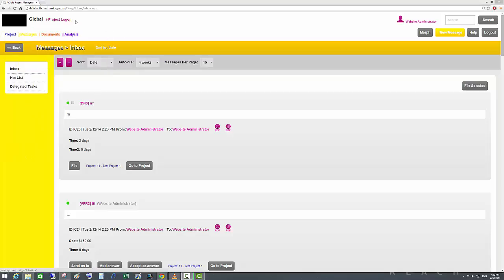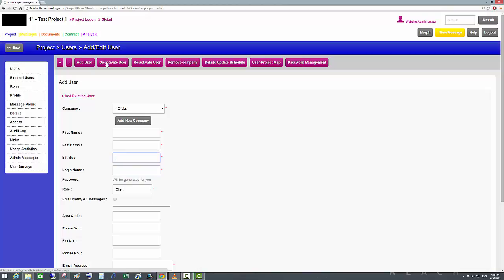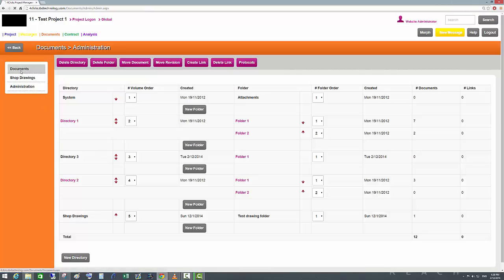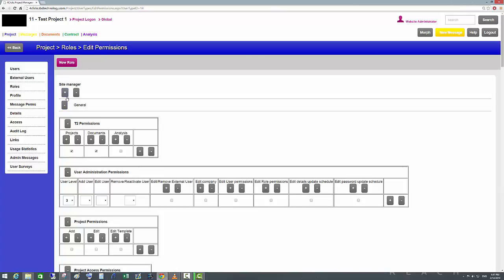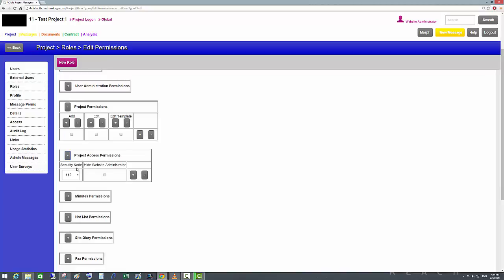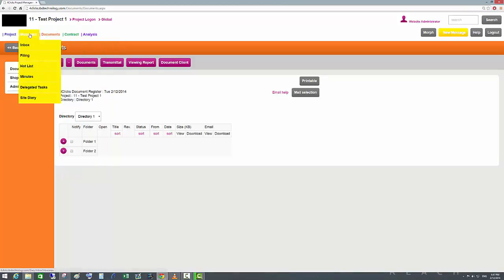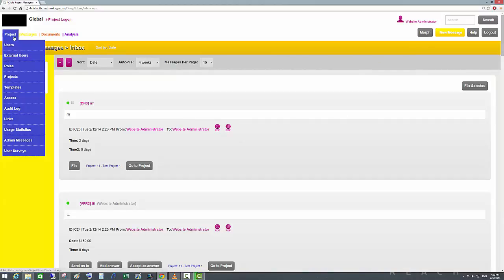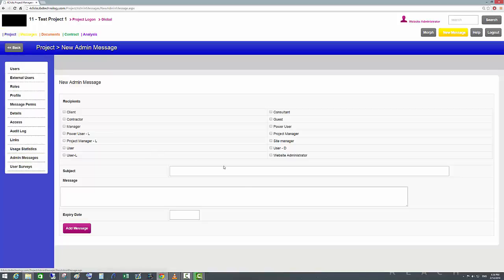Advanced admin video